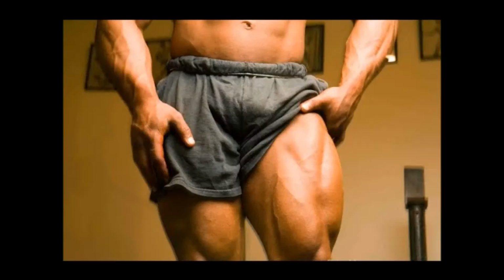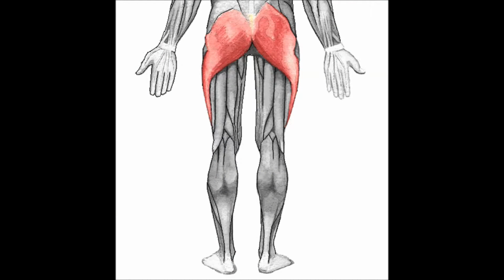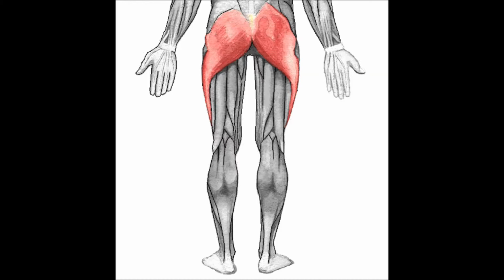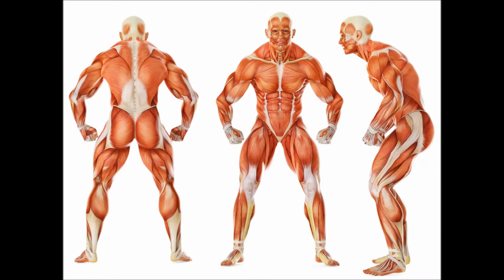Muscle Group Series Part 6 - Legs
Alright. Time for the another muscle group week. This week we are going to tackle the Legs. So tune in, and keep it here for more fitness content.

Video editing via Blender and Microsoft Movie Maker

The "EvilOlivE" character copyright of Michael Olivella. Please do not use without written permission from Michael Olivella. Thanks!